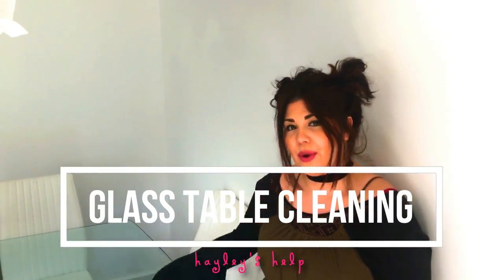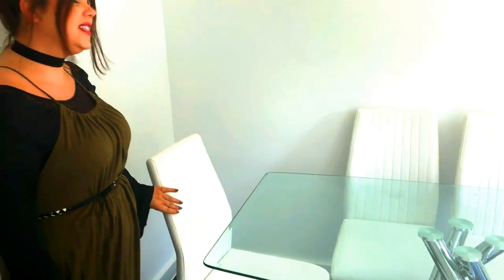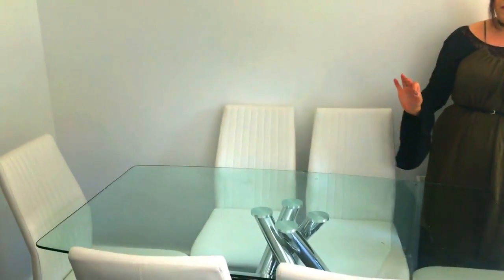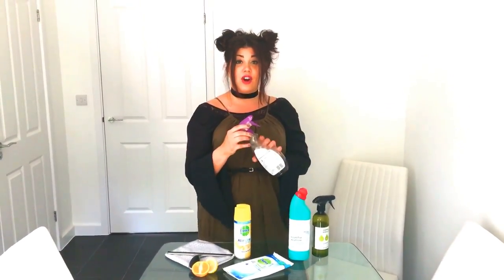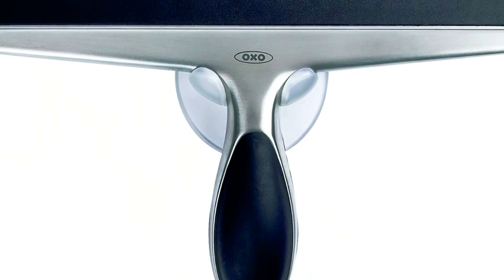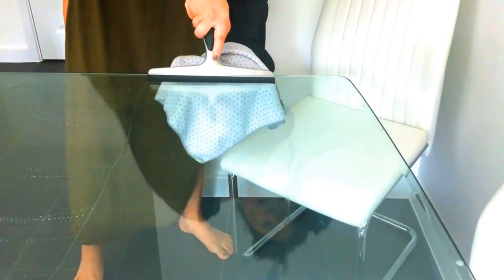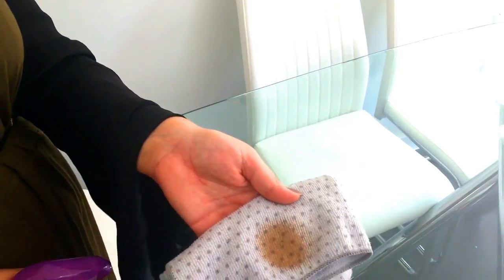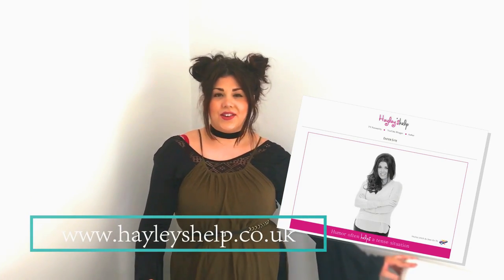Cleaning Glass Dining Tables, No Streaks! CLEAN WITH ME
This video shows some easy methods to keep your glass dining tables clean and streak-free,  I also discuss just why I pick Glass over Wood.

Products/Brands Featured In This Video:

Furniture Box